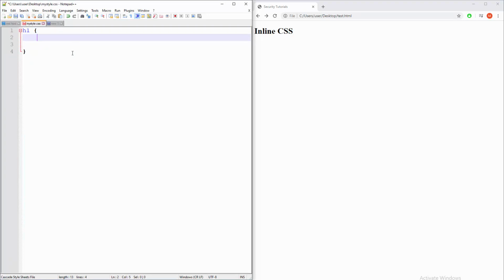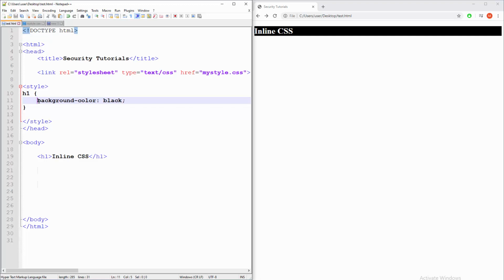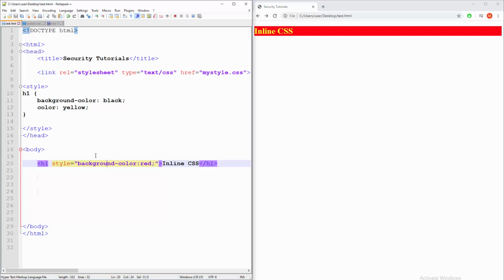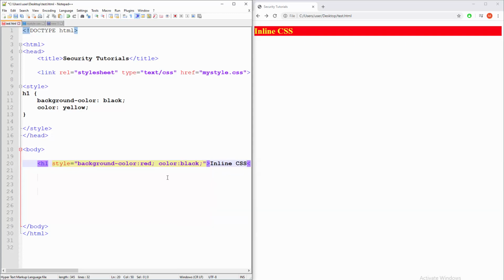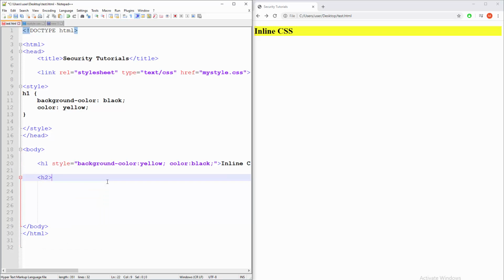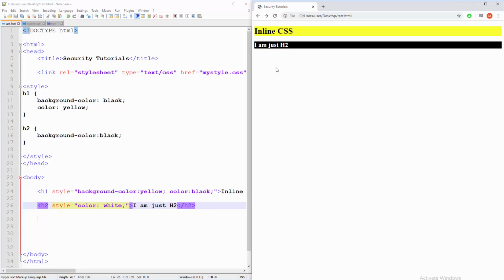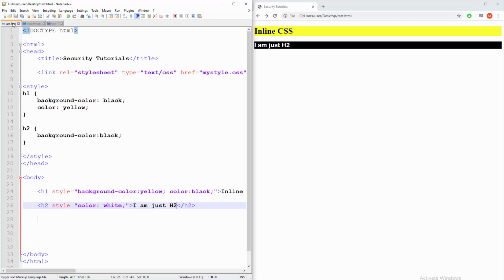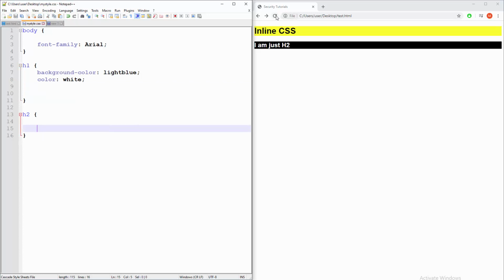HTML Tutorial - 24 - Inline CSS